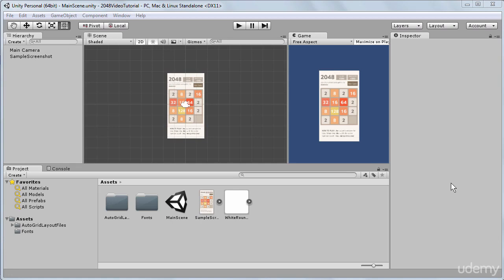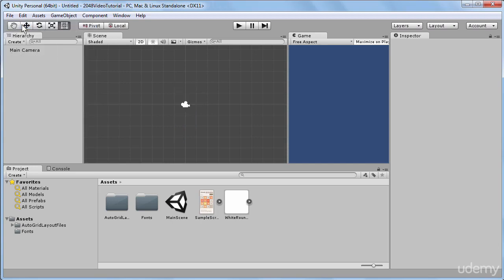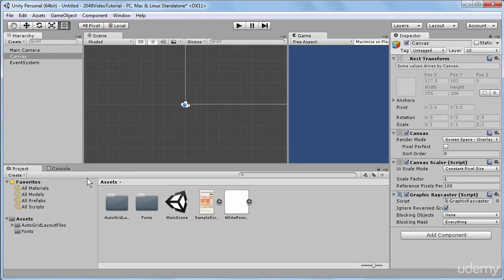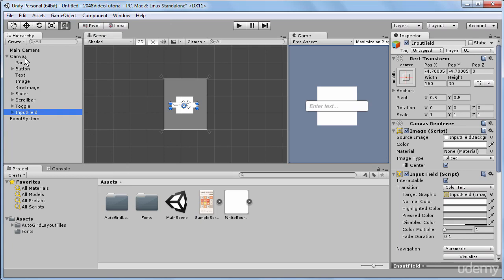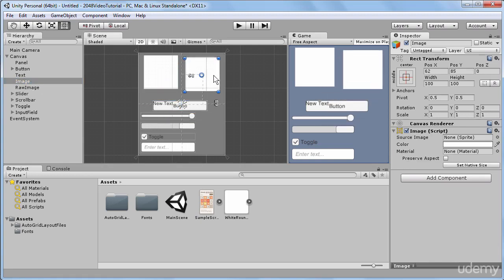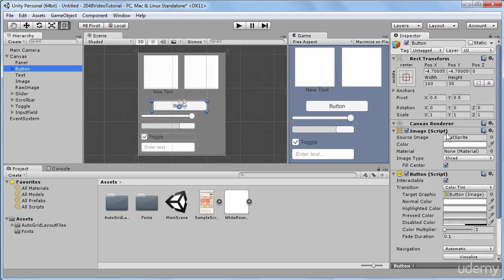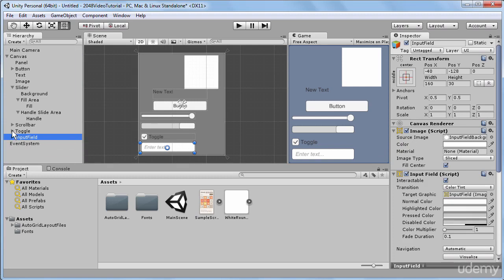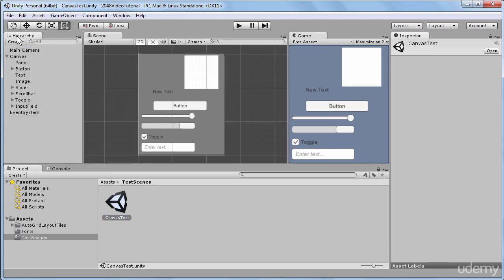5 Introduction to Unity User Interface UI